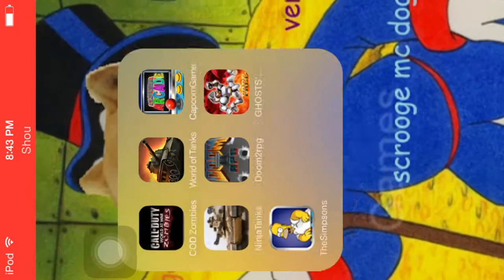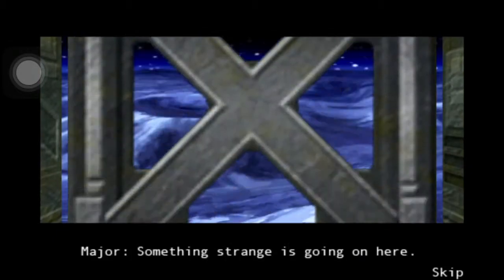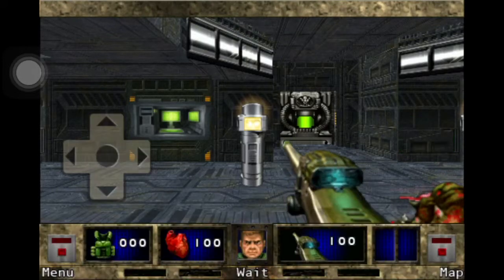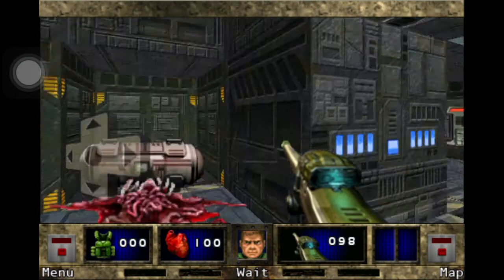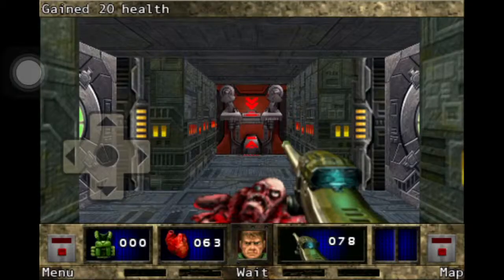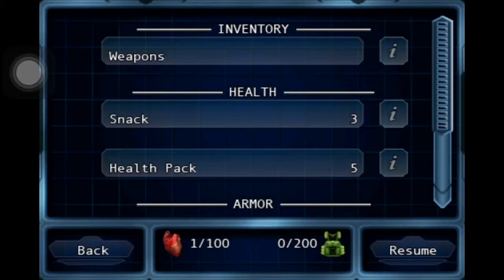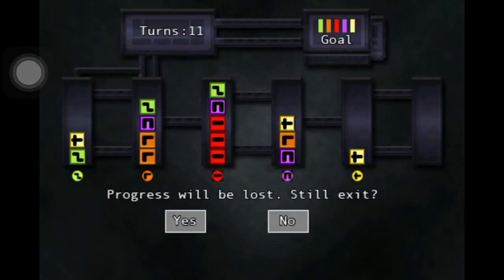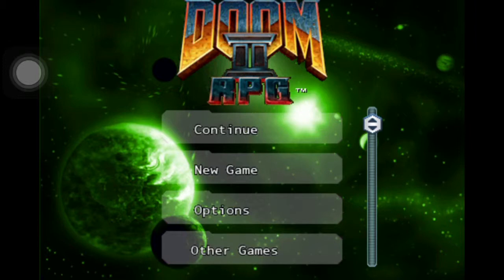Doom 2 RPG review Ipod